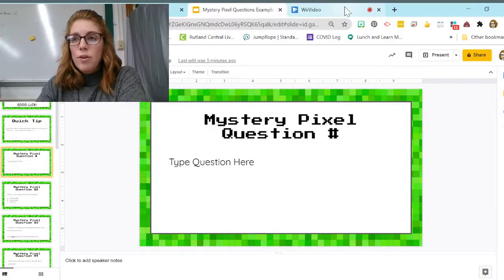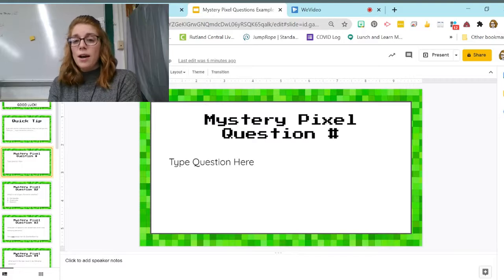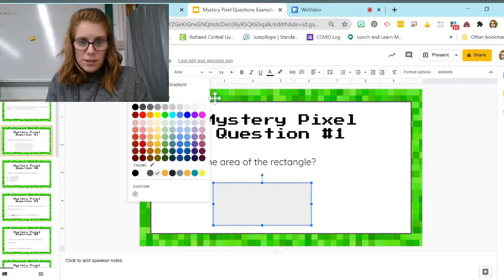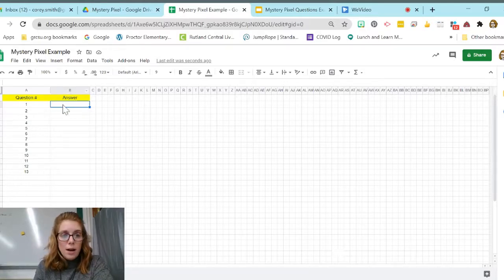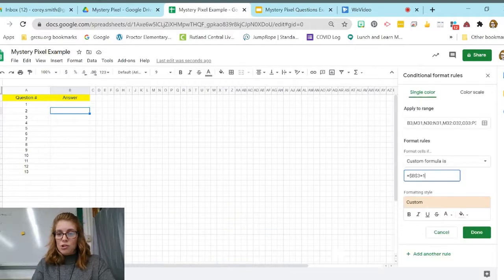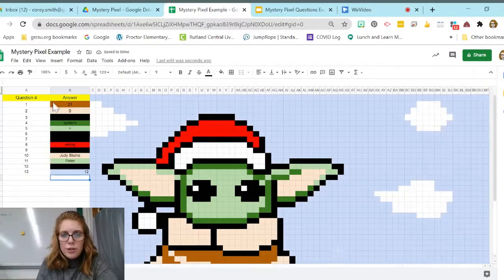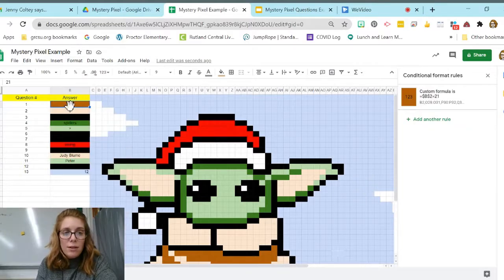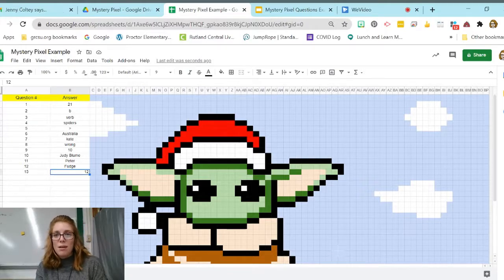Mystery Pixel Step Three: Creating and Coding Your Questions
In this video, we will go over creating your questions and coding your answer sheet with the correct answers.